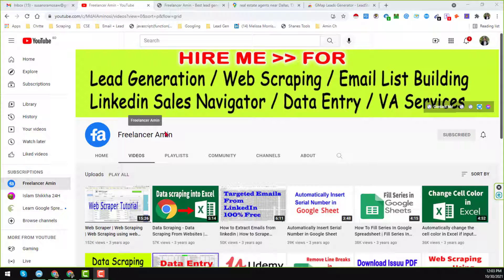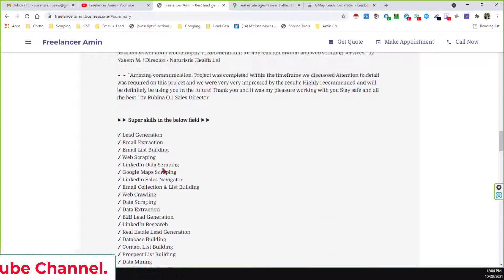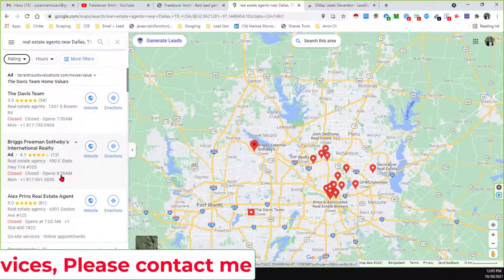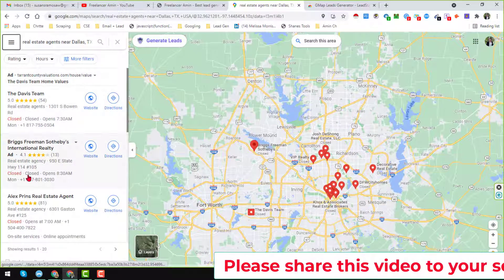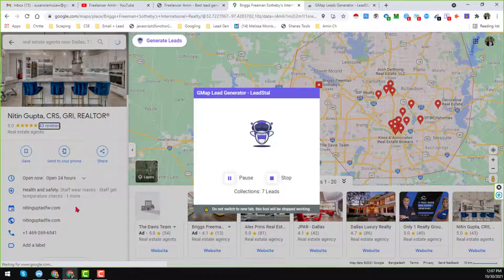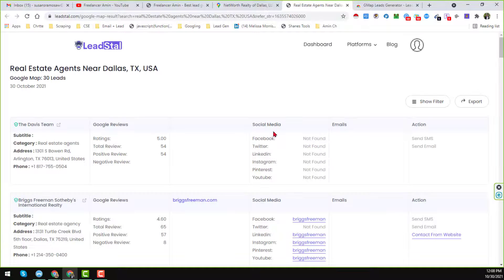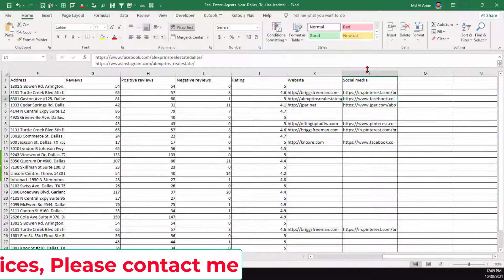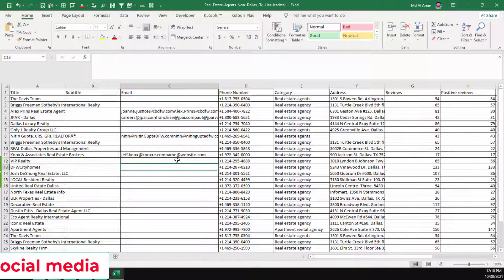Scraping Email Addresses From Google Maps Using Email Scraper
How to extract EMAIL addresses from GOOGLE Maps | Amin Services. How to extract emails from google maps | how to extract data from google maps to excel. Google Maps Email extractor.
Google map data scraping / Google map data extraction |  Get data from google map. Google Maps Data Scraping | google maps data extraction | how to get data from google maps
Scrape Google maps data | Extract google maps data  | get google maps data